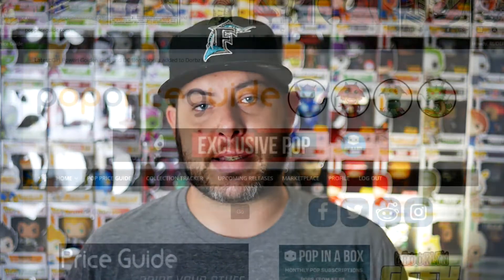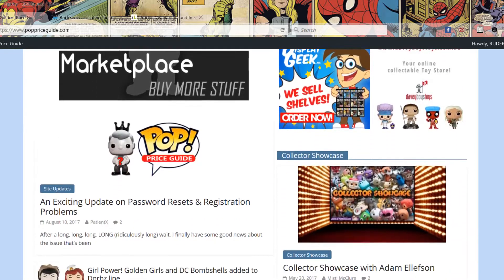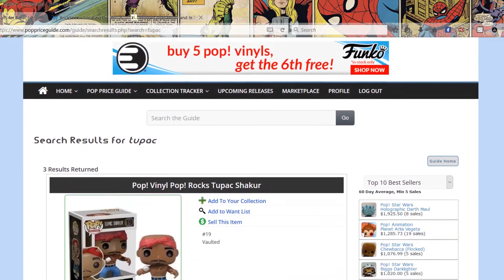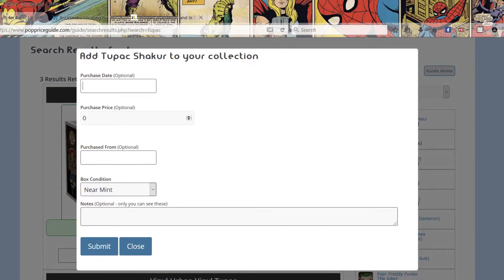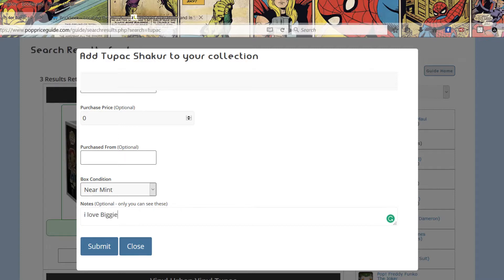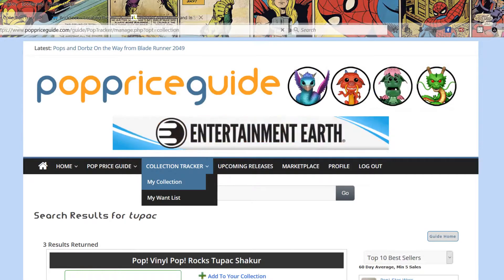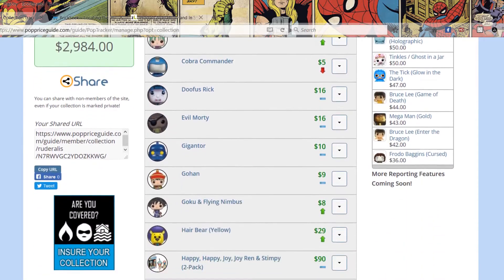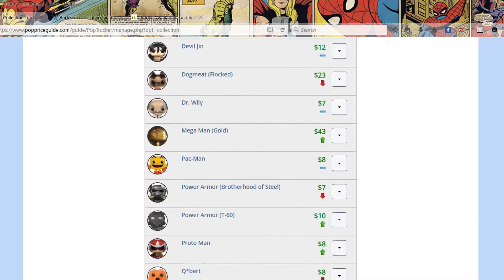Funko Pop! Collectors Guide part 2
Hey Guys and Gals! Here is Part 2 of my Funko pop collectors guide!